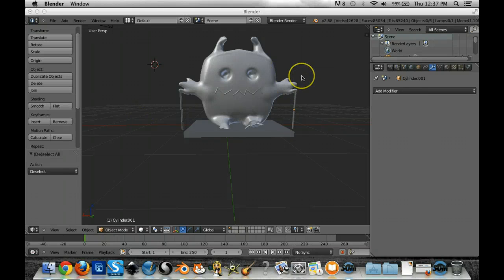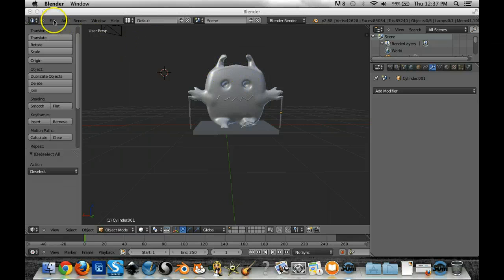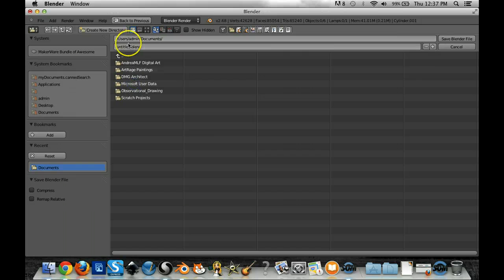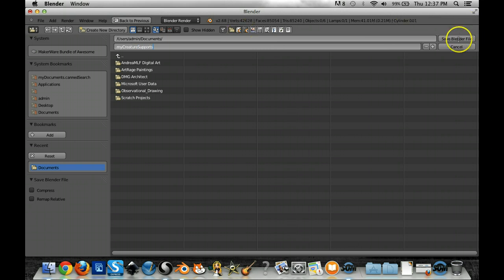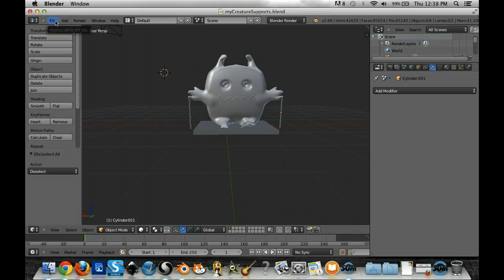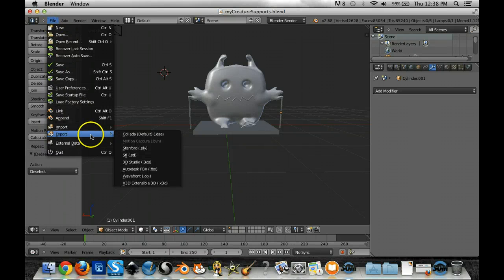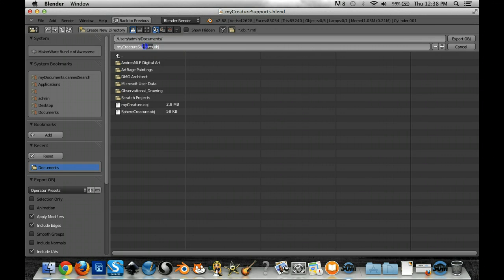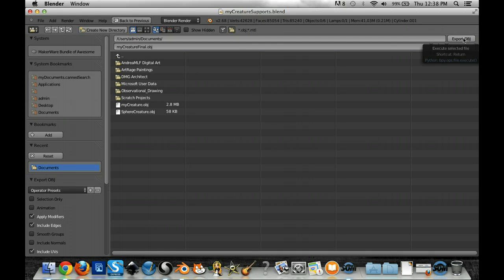STEP 7: Export Final Blender file to .OBJ